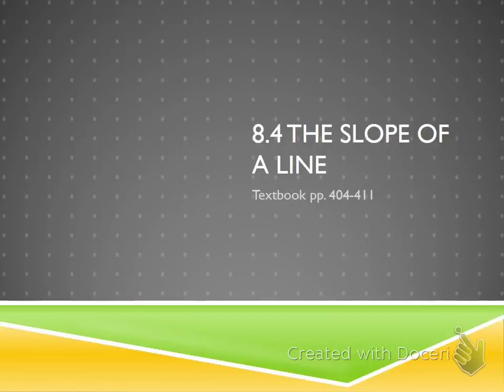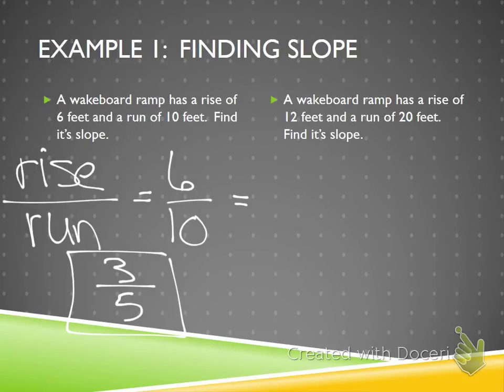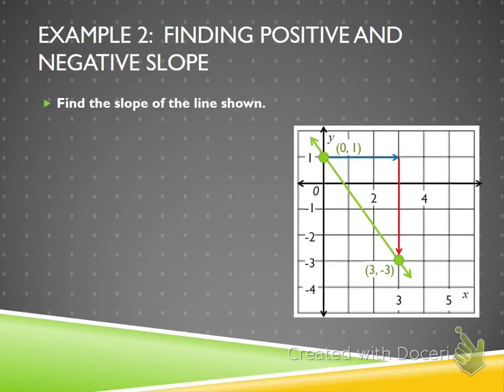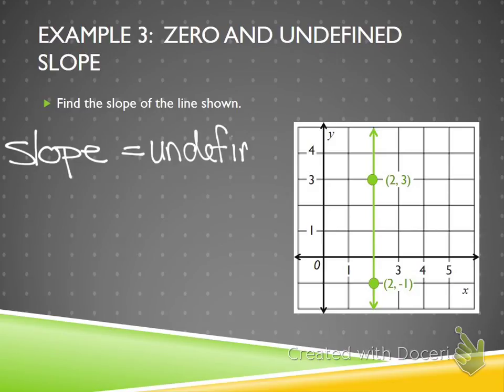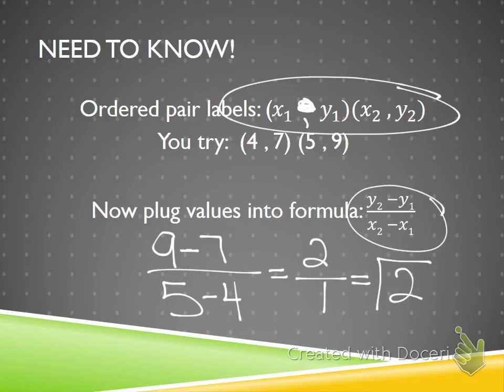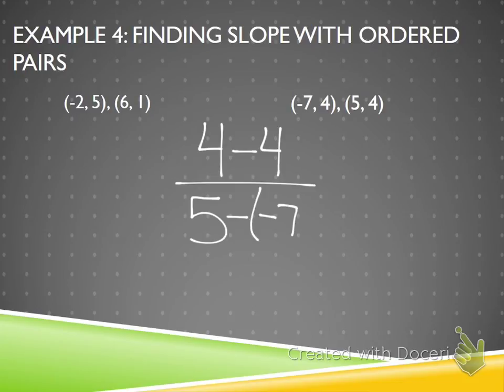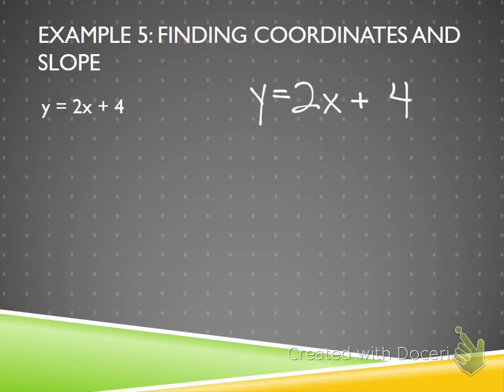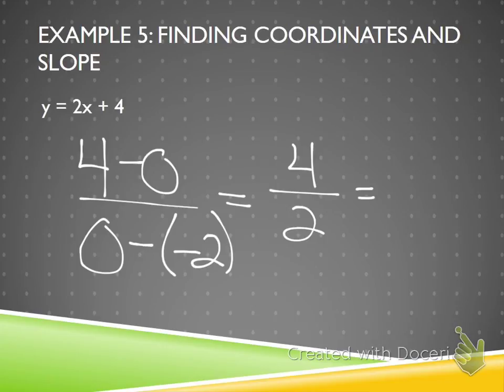Honors Pre Alg: 8.4 Slope of a Line